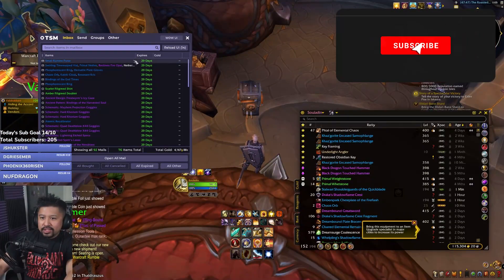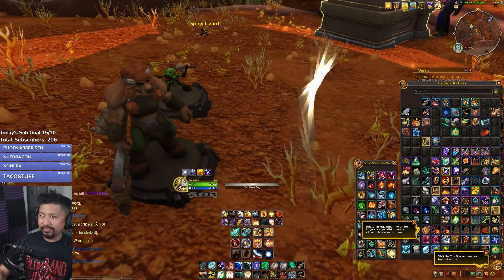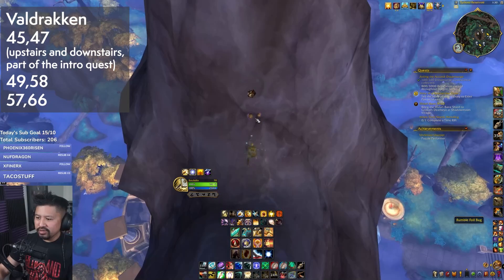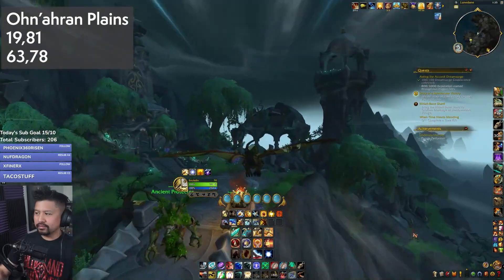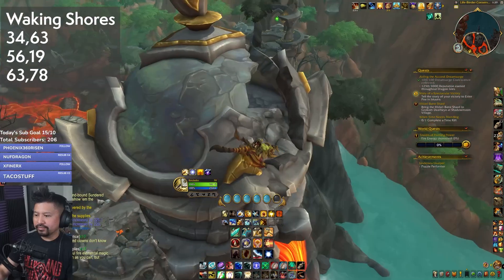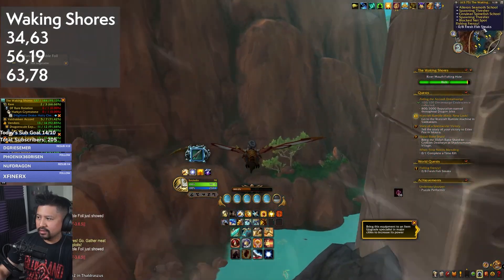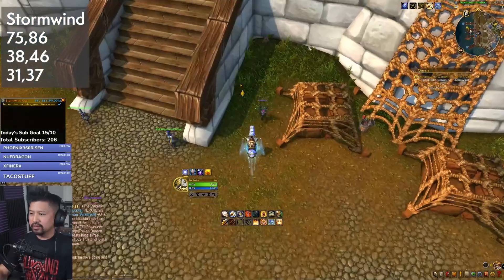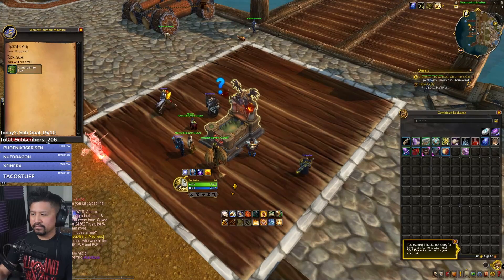Quick Guide: Collecting The Warcraft Rumble Minis Crossover Event!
A visual guide to collecting the items needed to earn the Warcraft Minis in World of Warcraft as part of the Warcraft Rumble crossover event!